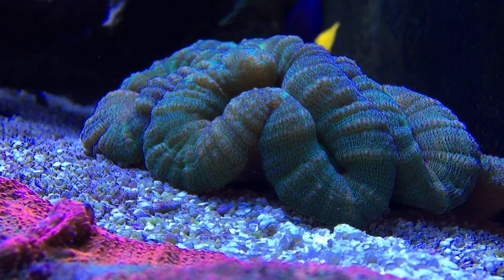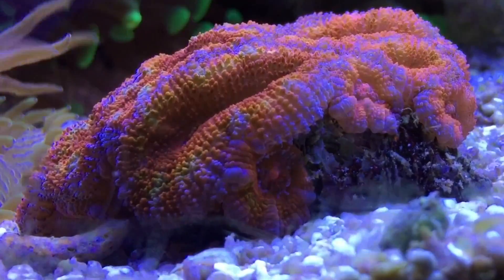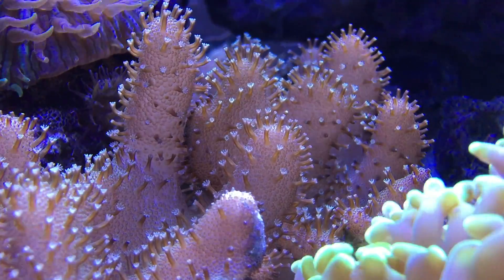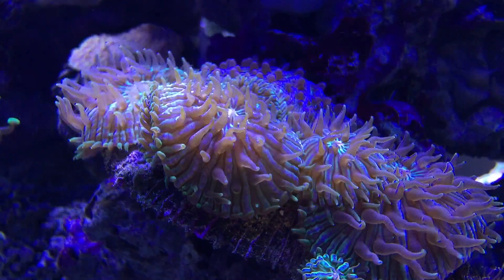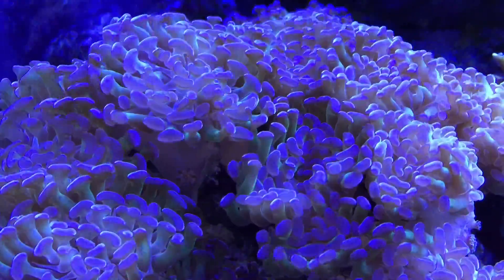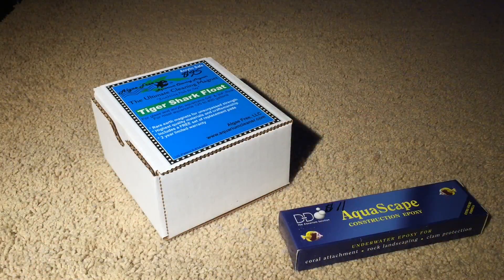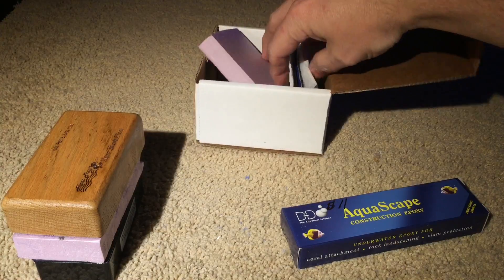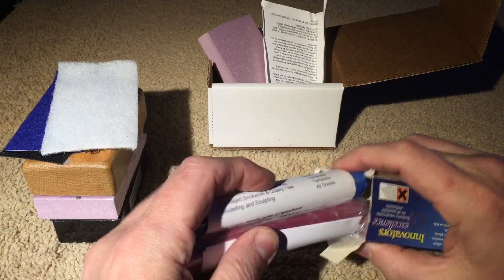Corals moving (bonus clip)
With the reef hitting the 14 month mark, I thought it would be a good excuse to show some corals in motion. As well as two things I bought this weekend for my reef.